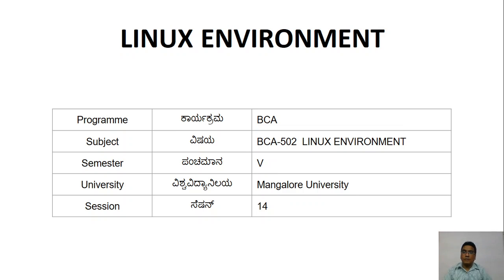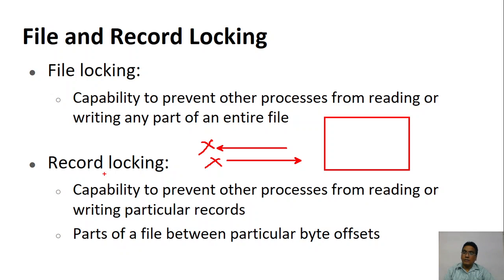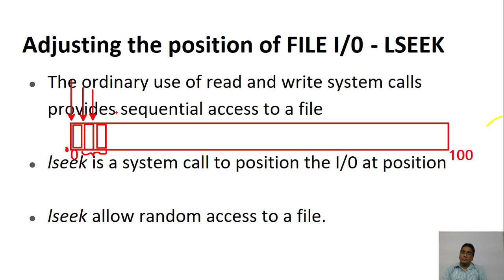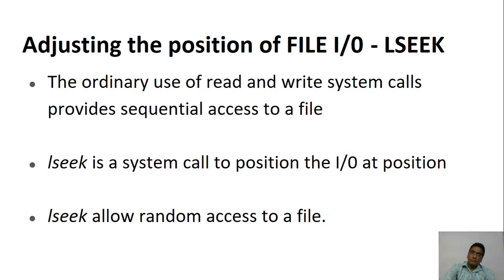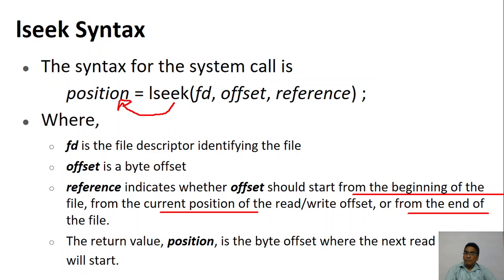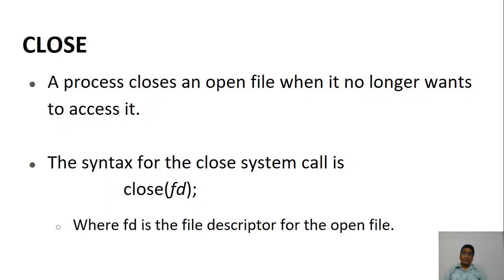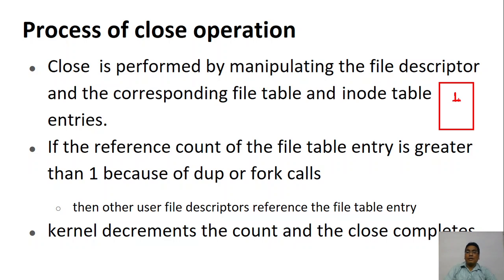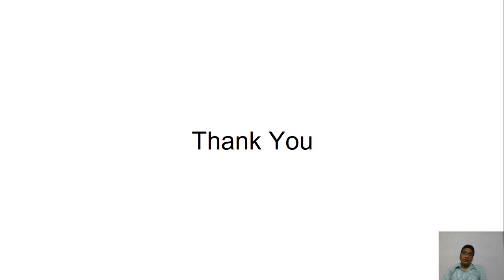Session 14 : File and record Locking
In this session I will discuss about File and record Locking. In particular I will discuss about Iseek and  Close system call